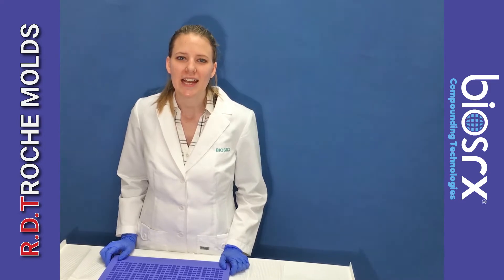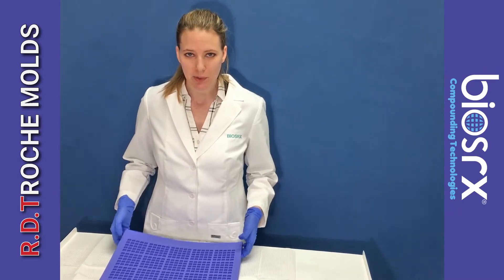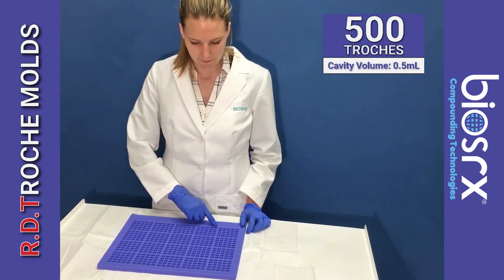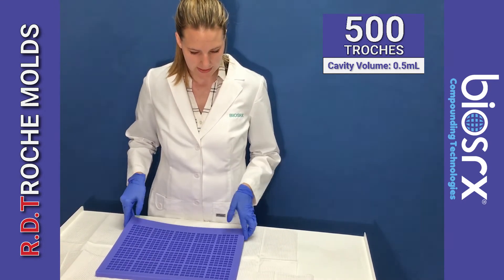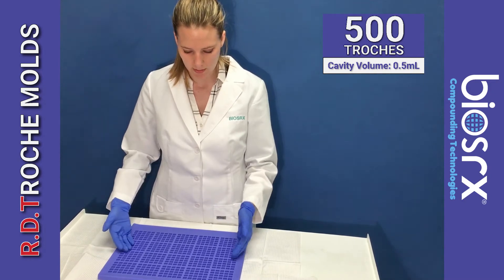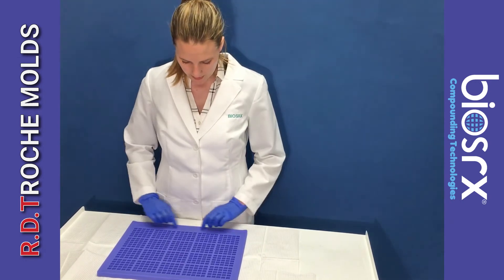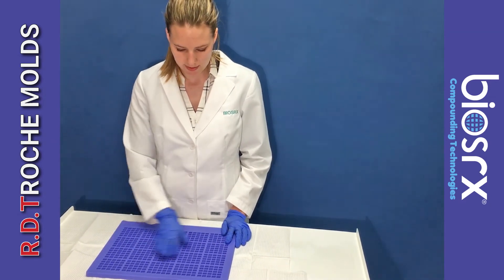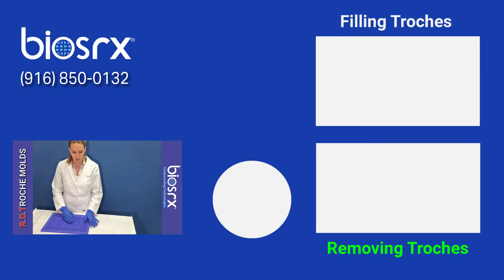R.D. Troche Compounding Molds from BIOSRX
Making 500 Troche lozenges  per batch has never been easier since the arrival of R.D. Troche Molds from BIOSRX. The whole filling process takes less than two minutes. Each mold contains 500 cavities and each cavity has a volume capacity of half-milliliter.  Heat resistant molds confer several advantages over traditional molds. These include, ease of use, increased productivity, ease of cleaning the mold, minimal training, and more. These high-density, food-grade silicone molds designed specifically for high-volume compounding laboratories.